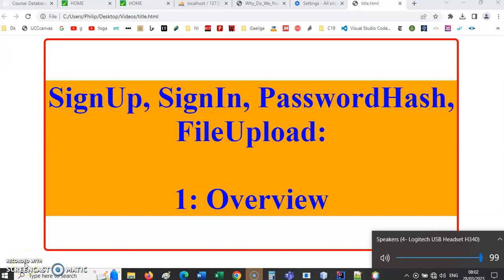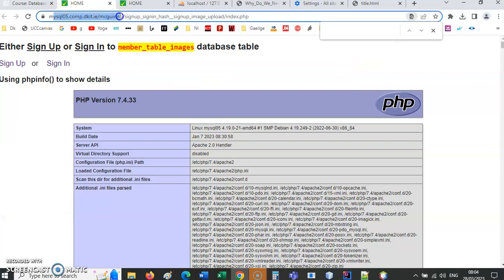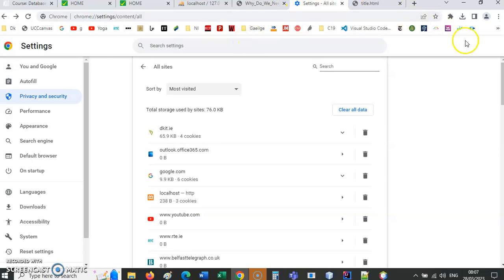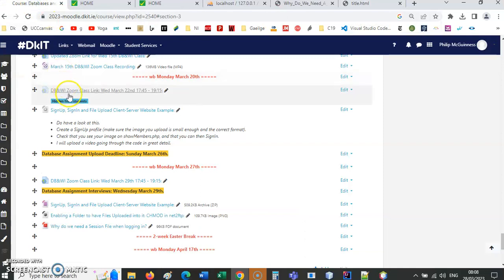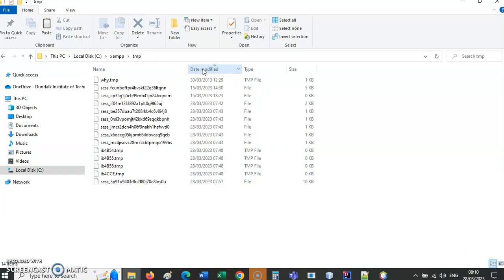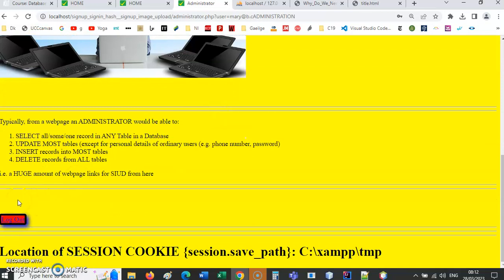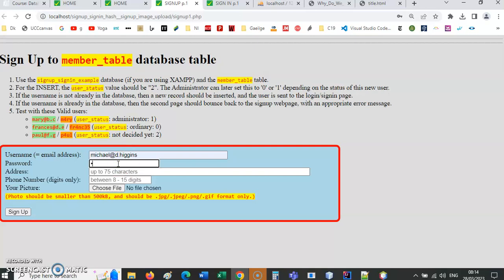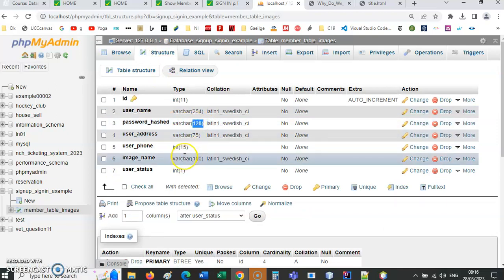SignIn, SignUp, HashPassword and FileUpload Example: 1/5: Overview: